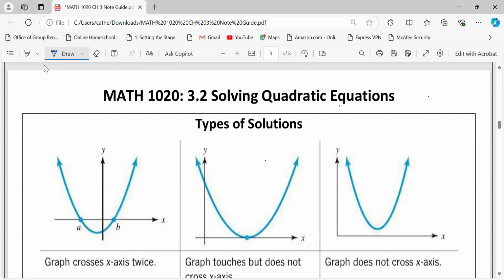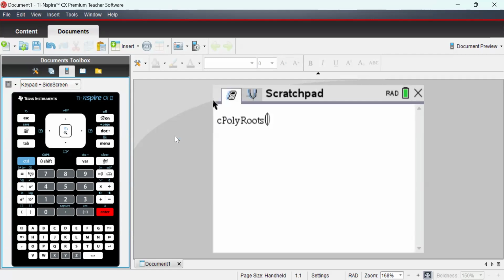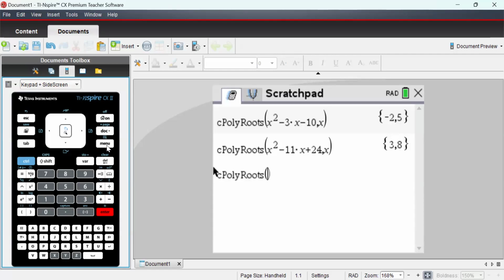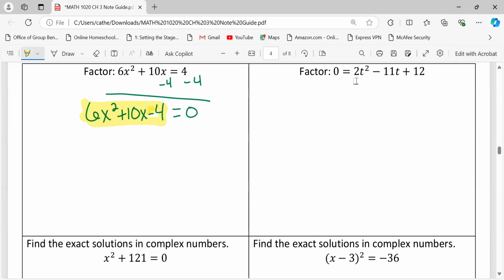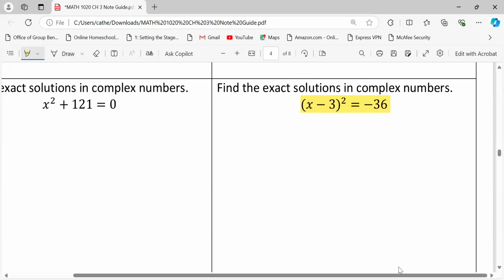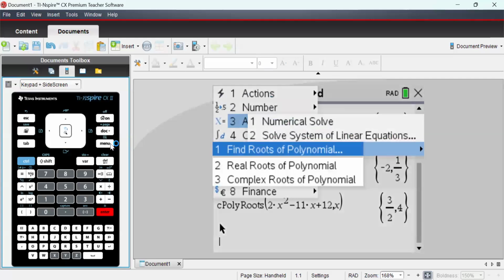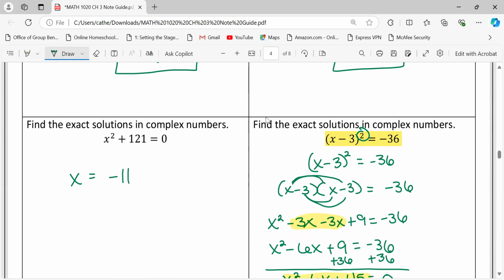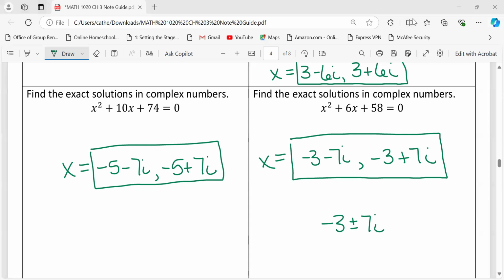MATH 1020 3.2 Solving Quadratic Equations